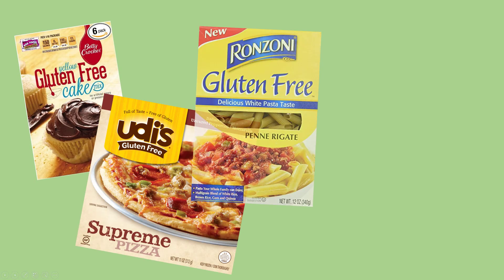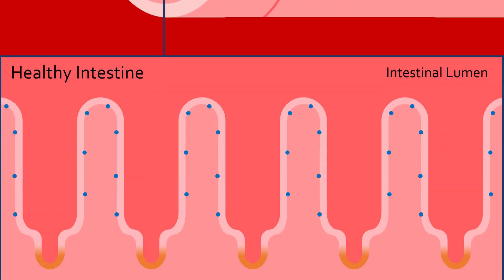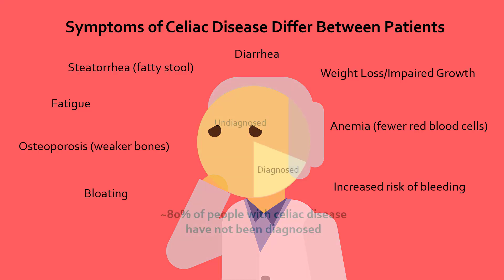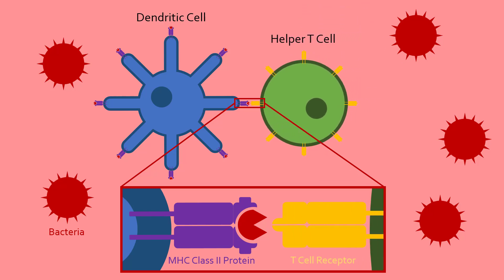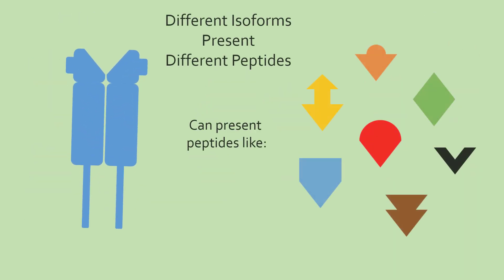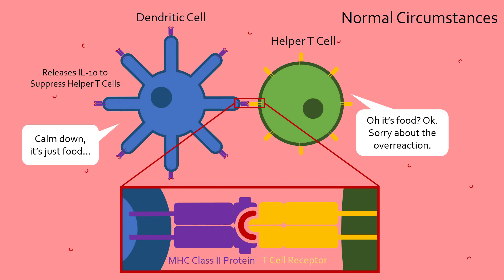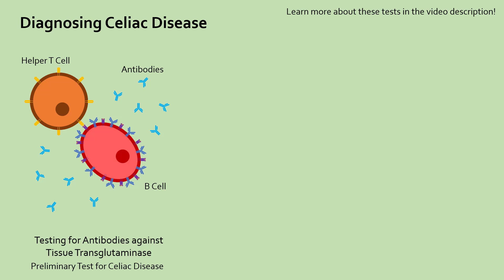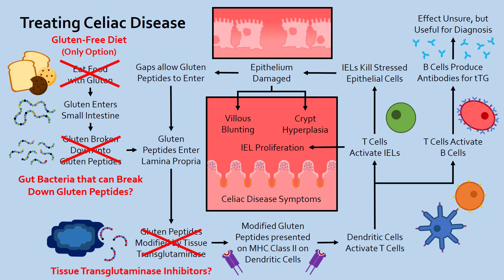Celiac Disease and Gluten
Gluten-free foods are almost everywhere, and for a good reason – around 1% of the world population suffer from celiac disease and cannot eat gluten. What happens in the body when gluten is eaten, and why does it lead to symptoms like diarrhea, malnutrition, or even anemia? Watch this episode of Medicurio to find out!

EXTRA INFORMATION ABOUT CELIAC DISEASE

*Are oats safe for celiac patients to eat?*
Most people with celiac disease can tolerate avenins, the gluten protein found in oats. However, they should still be cautious because oats may be contaminated with gluten proteins from wheat/barley/rye, as these grains are often processed in the same factory. Discuss with a dietician or physician when deciding if oats should be included in a gluten-free diet.

*Why are antibodies against gluten and tissue transglutaminase produced?*
B cells have unique B cell receptors (BCR). Whatever the BCR can bind to, the antibodies this B cell produces will bind to. When a protein binds to a particular B cell’s BCR, it gets internalized, broken down into small peptides, and presented on MHC class II proteins on the surface. If an activated helper T cell can bind to the B cell’s MHC class II protein using their TCR, they can activate the B cell. The B cell then starts producing antibodies against the protein that was internalized.
For gluten peptides, the B cell internalizes these peptides and presents them to T cells, which will recognize them with their TCR since they were activated by dendritic cells earlier with the same peptide. The B cell then produces antibodies against the gluten peptides.
For tissue transglutaminase (tTG), since tTG needs to bind to gluten peptides to modify them, they often exist as one protein complex. B cells that have BCRs that can bind to tTG will internalize a complex with both tTG and gluten peptides. When they break that complex down into smaller peptides, the B cell will present both fragments of tTG and gluten peptides on their MHC class II protein. Activated helper T cells will recognize gluten peptides and activate this B cell, but this B cell will produce antibodies that are against tTG since its BCR could bind to tTG.

*What are the rates of HLA-DQ2 or 8 in the world? What about for celiac disease?*
Look up your country in this link for HLA-DQ2 or 8 rates
The World Gastroenterology Organisation also has a list of celiac disease rates in different countries here (click the Epidemiology section)
Notice how the countries with more people with HLA-DQ2 or 8 also have more people with celiac disease!

*What tests are involved for diagnosing celiac disease?*
The Celiac Disease Foundation has great explanations:

*What about wheat allergies and other gluten-induced diseases?*
Celiac disease is a slow, autoimmune disorder that damages the intestines. Wheat allergies occur very quickly and can result in anaphylactic shock, but damage to tissue is limited. Imagine a peanut allergy, but with gluten instead. Gluten ataxia is when the autoimmune damage is to the brain instead of the intestine, resulting in loss of motor coordination. Finally, non-celiac gluten sensitivity is a blanket term that is diagnosed by elimination – if a person’s symptoms get better after going on a gluten-free diet but tests have been negative for the previous three conditions, then they are diagnosed with NCGS. Symptoms include both intestinal and non-intestinal (headaches, depression, fatigue) symptoms, but the mechanism is unknown.

*Why do some celiac disease patients develop rashes?*
Medically, this rash is called dermatitis herpetiformis, and is described as an intensely itchy blistering that can occur anywhere on the body. While the mechanisms are not well understood, scientists believe that the tissue transglutaminase antibodies that are produced in the intestine eventually enter the bloodstream and end up binding to tissue transglutaminase found in the skin (epithelium). Antibodies stimulate the immune system, resulting in inflammation that causes itchiness and a burning sensation, which subsides after going on a gluten-free diet.

*What is refractory celiac disease?*
Refractory celiac disease describes the condition in which even after going on a gluten-free diet for over a year, the intestine does not recover and symptoms persist. It is not well understood what causes this phenomenon. If this is the case, immunosuppressants such as steroids should be used to suppress the immune system. However, most causes of “refractory” celiac disease are actually due to the patient still eating gluten without realizing it. This is why it is so important for people to know what contains gluten and what does not.